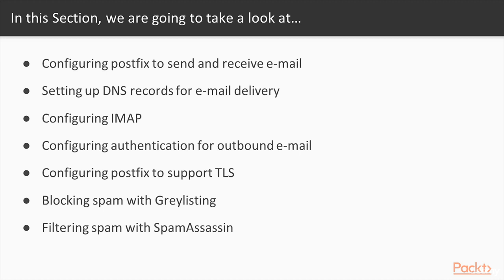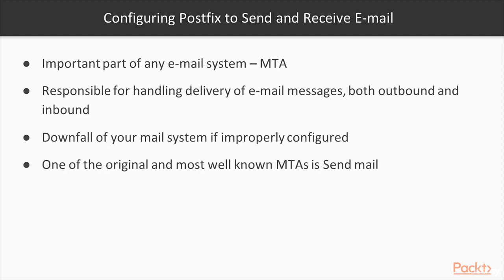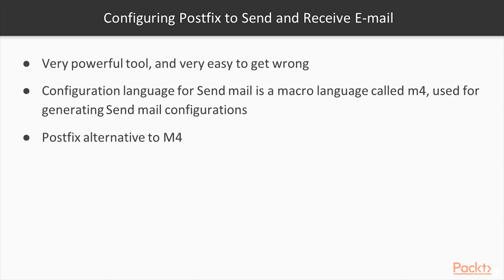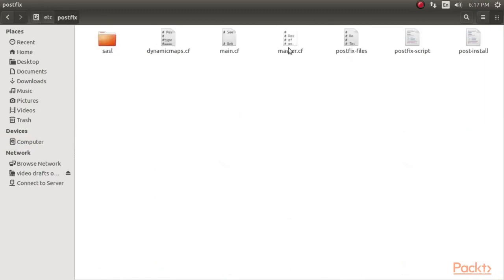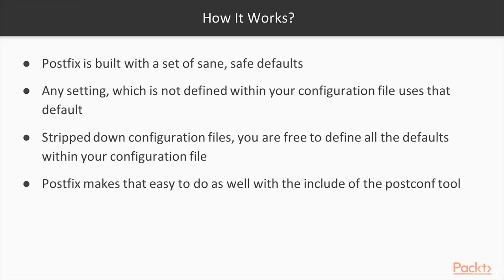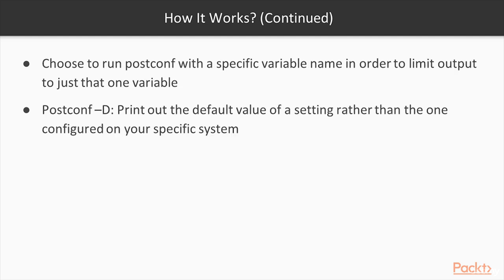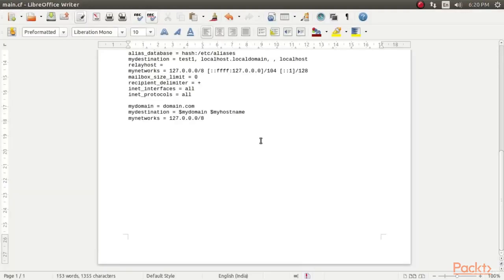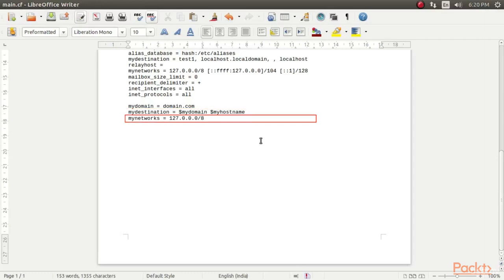Buoi11 Step8 Configuring Postfix to Send and Receive E mail